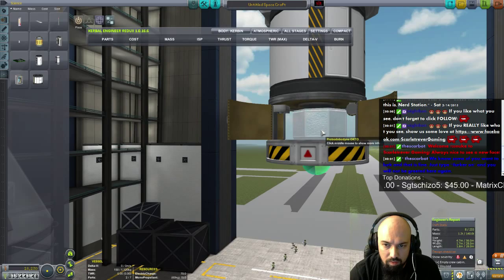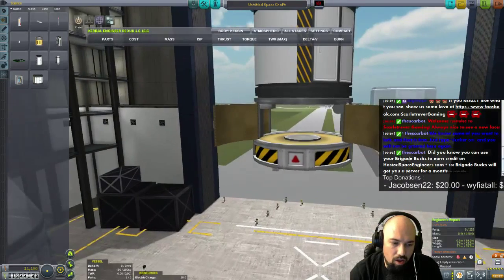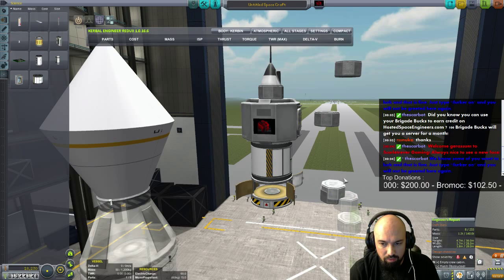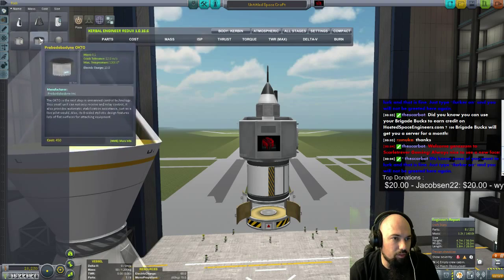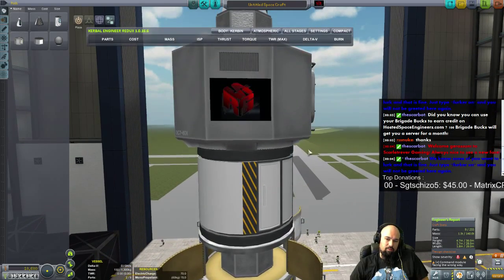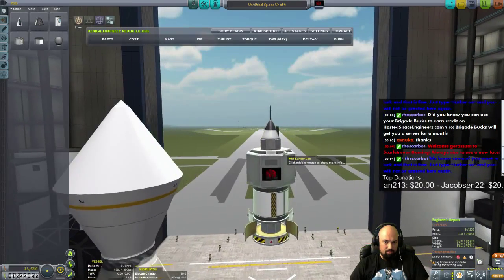June 5th 2015 Full Stream (Part 13)